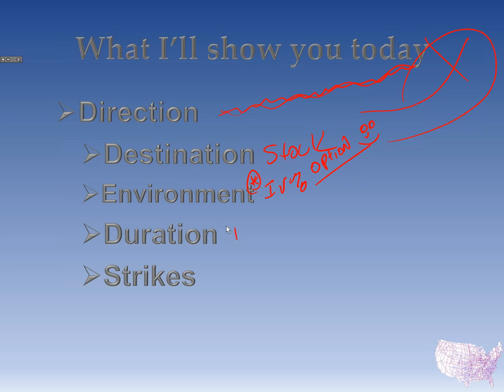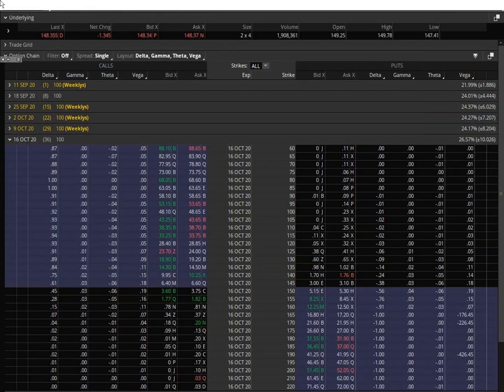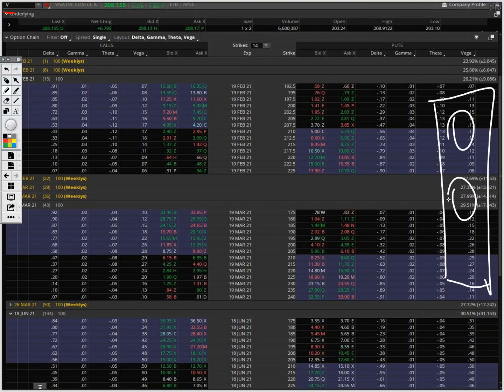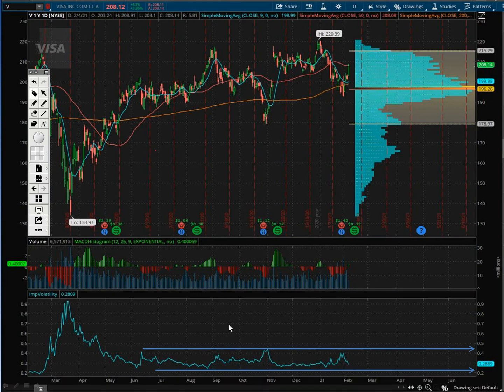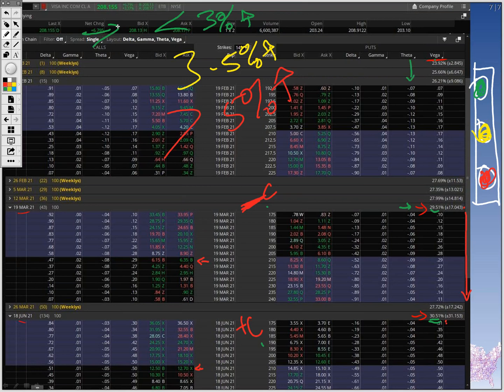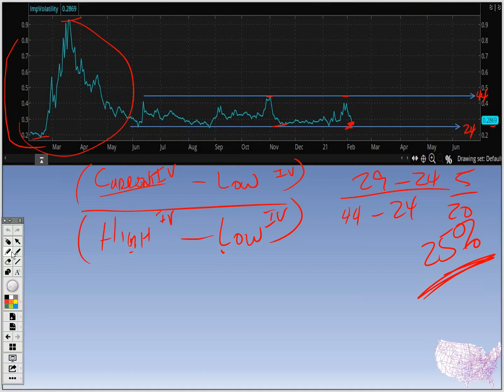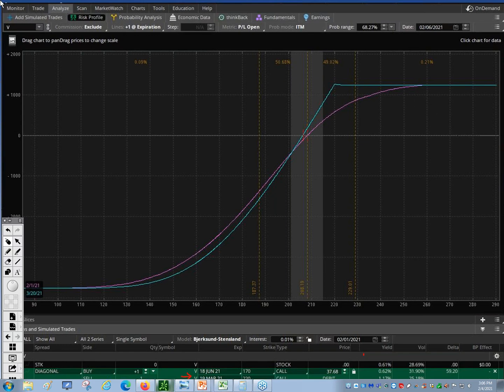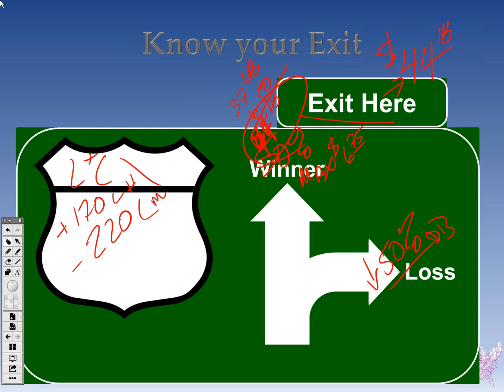#35 Long Call Diagonal With Eric The Wolfman Wilkinson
The Long Call Diagonal is a long term bullish option strategy that traders and investors use to take advantage of a bullish move, expansion in volatility, and/or create a more diversified portfolio. I'll show how to spot when, where and why one would use this strategy on the Long Call Diagonal.

Join Eric "The Wolfman" Wilkinson, former Chicago Board of Trade floor trader and 25-year professional trader, as he shows traders how to quickly identify the opportune time to implement the Long Call Diagonal. Eric will show the correct way to trade the Long Call Diagonal spread and how a trader can increase a portfolio's diversification while taking advantage of a long term bullish assumption.

1. PLEASE KEEP YOUR POSTS CONSISTENT TO OUR MISSION
2. NO HATE SPEECH OR BULLYING
3. NO EXTERNAL LINKS FOR ADS AND SELF-PROMOTION
4. NO SELLING AND SOLICITATION
5. NO HYPING OR BASHING OF STOCK/COMPANY/PERSON
6. RESPECT EVERYONE’S INTEREST AND PRIVACY